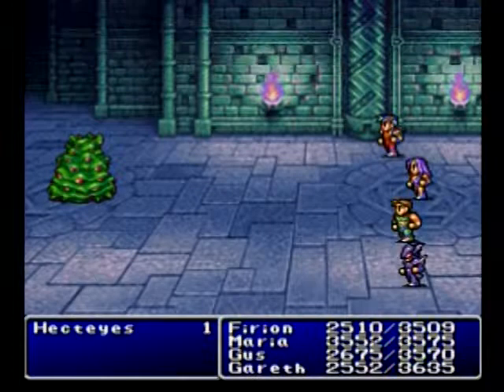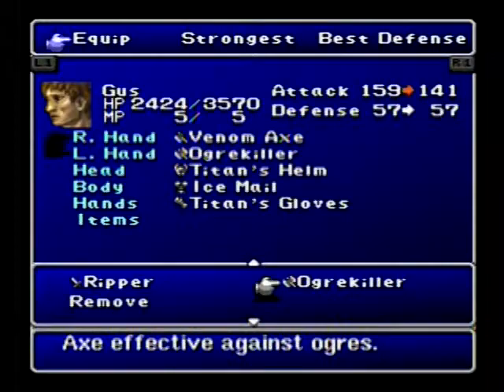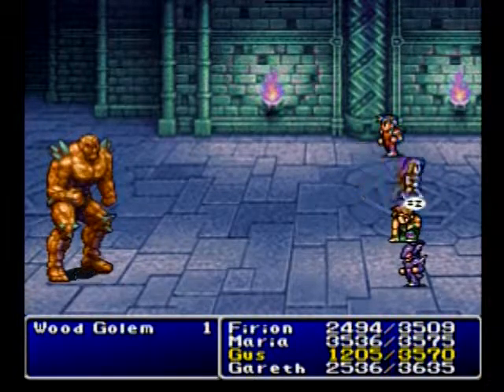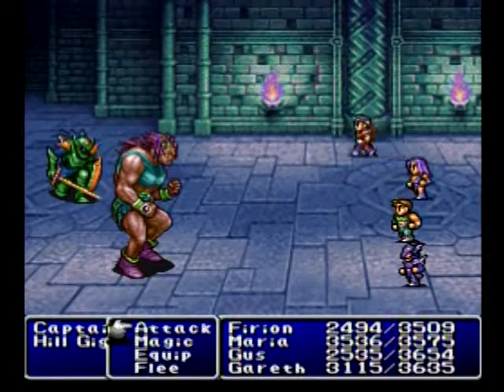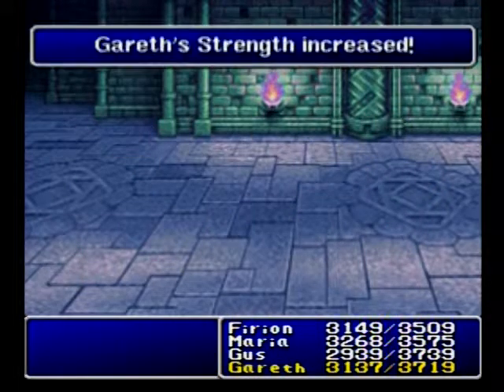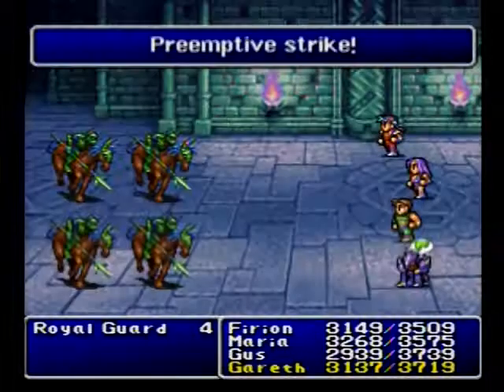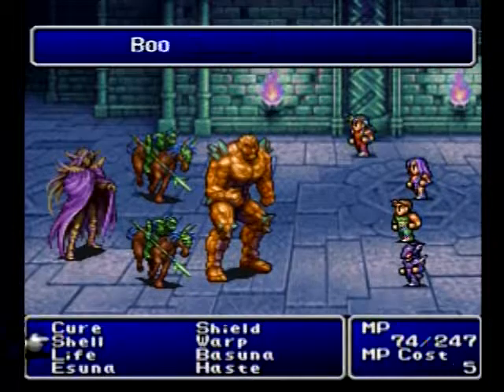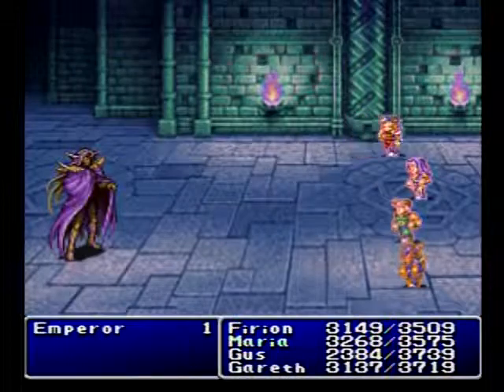Drak Let's Play: Final Fantasy 2 Part 25 - It's Time to Face the Emperor!!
In this episode we finish up the Cyclone and take on the Emperor of Palamecia!!